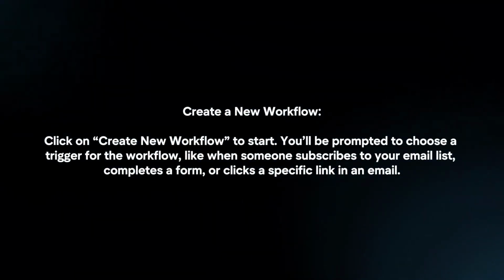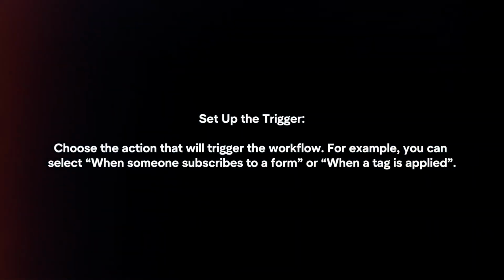How To Create A Workflow In Flodesk (2025)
In this video I will explain How You Can Create A Workflow In Flodesk In 2025.